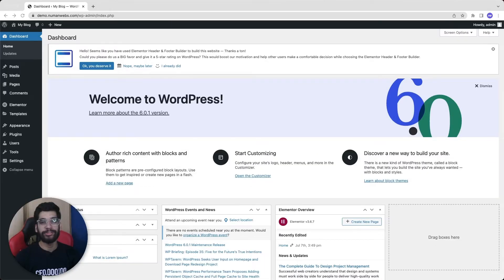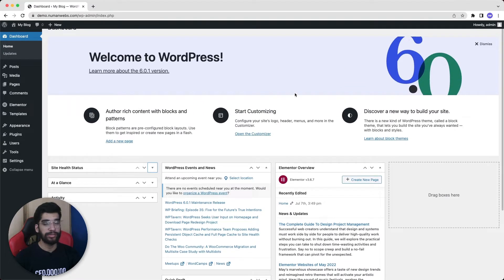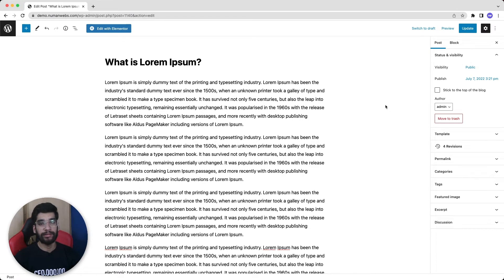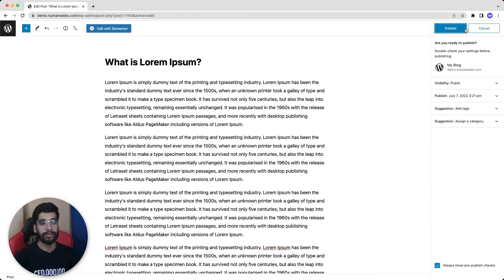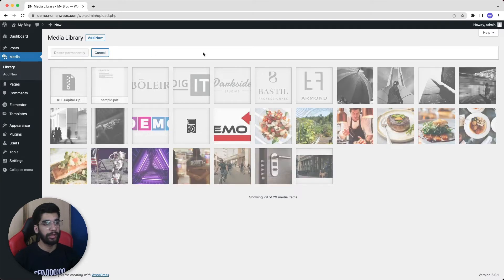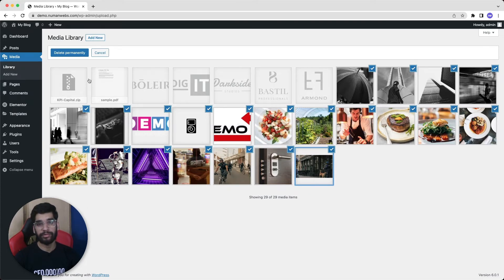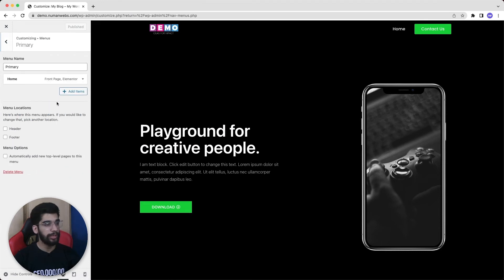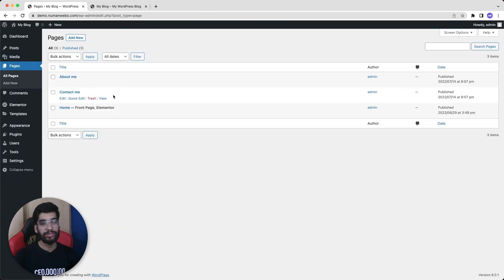5 Simple WordPress Tips & Tricks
In this video Im sharing 5 simple WordPress tips & tricks.
1: Cleaning wordpress dashboard permanently
2: Features list access in post
3: Publish post on a single click
4: Delete bulk images from wordpress media in just 3 clicks
5: Create super quick wordpress menu

Im a Freelance WordPress Developer sharing my knowledge so my fellows can learn and earn online too.